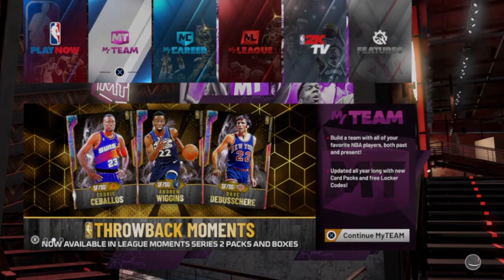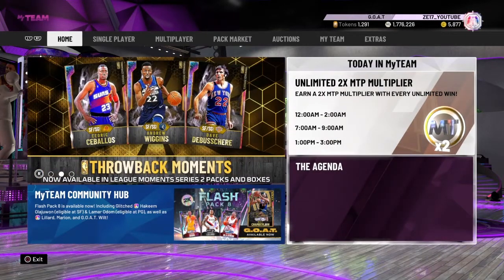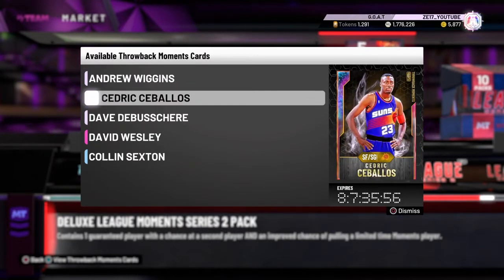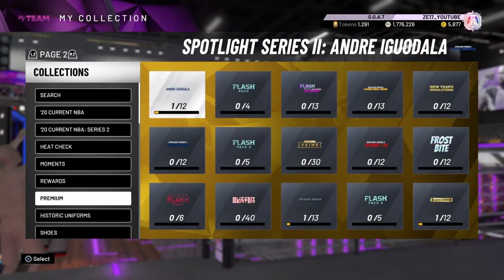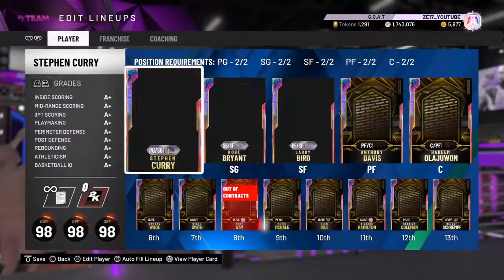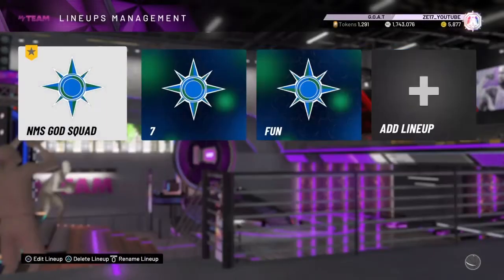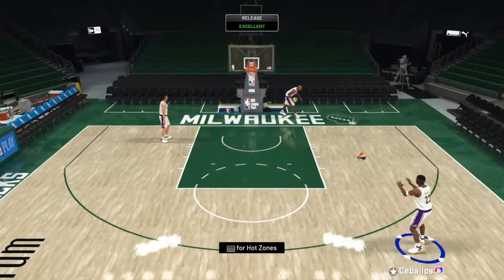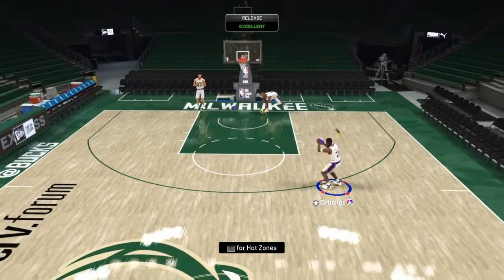Buying New Throwback Moments Opal! NBA 2K20 MyTeam NMS #74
In this episode of the nms I buy a new opal throwback moments card.